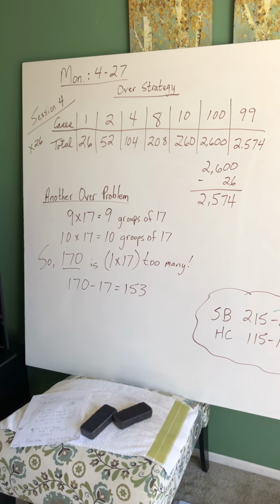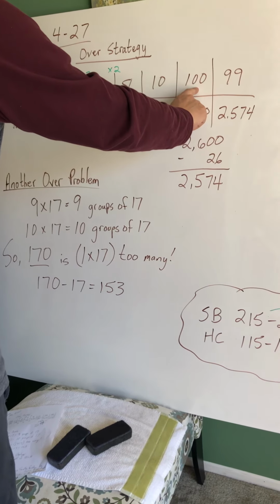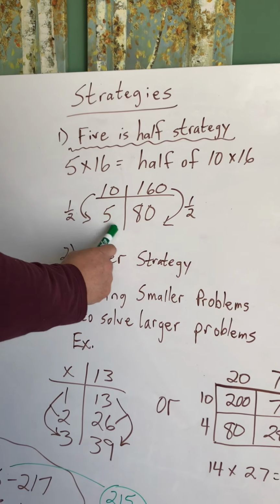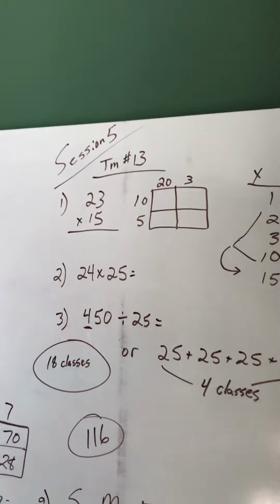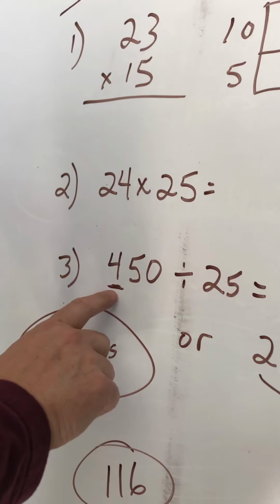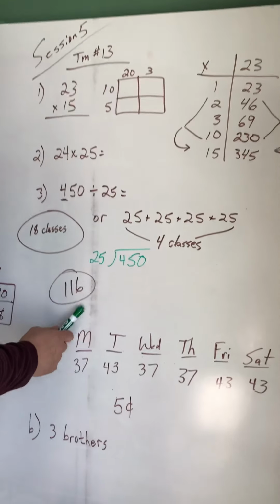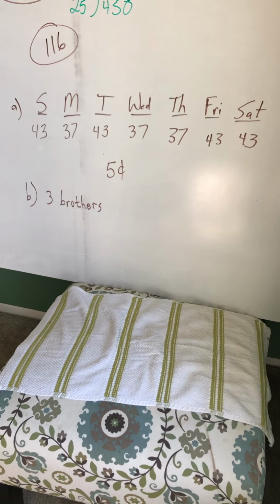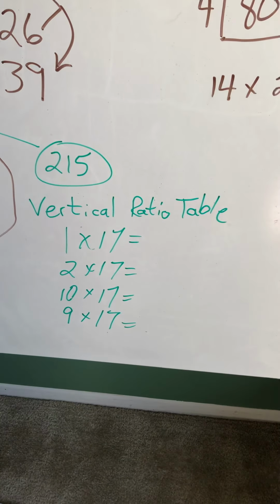4th Gr 4-27-20 SB 215-217 HC 115-116